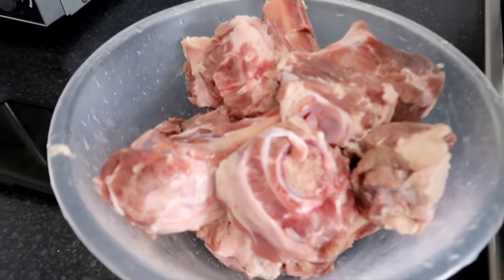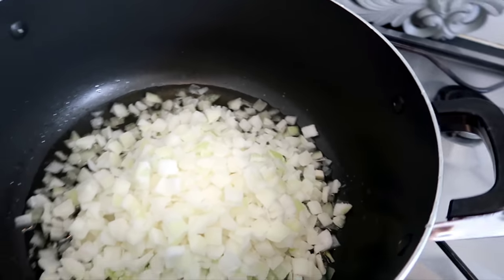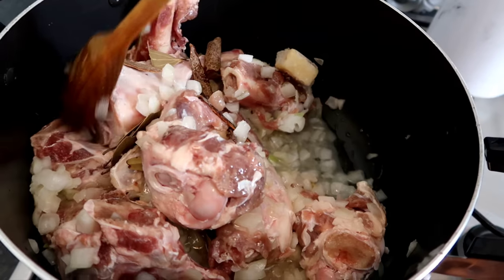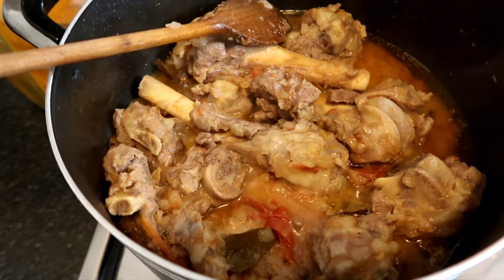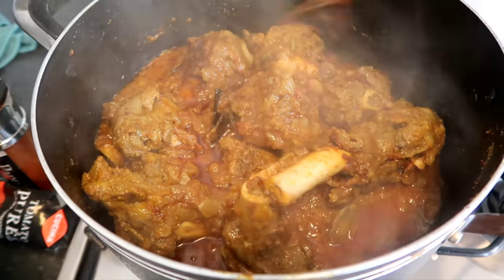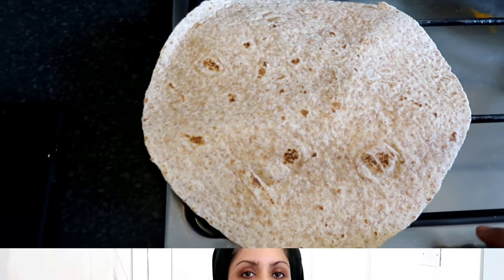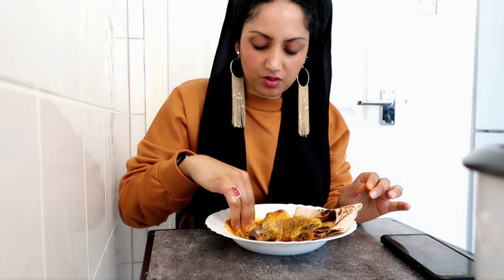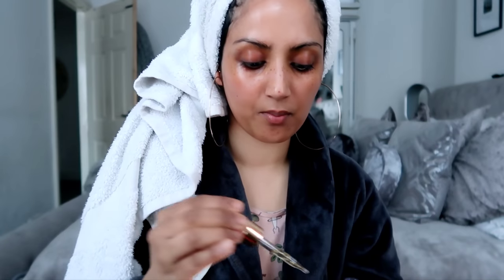Cooking Lamb Shank Curry | Cleaning | Home Workout | Skincare | Bengalistagram